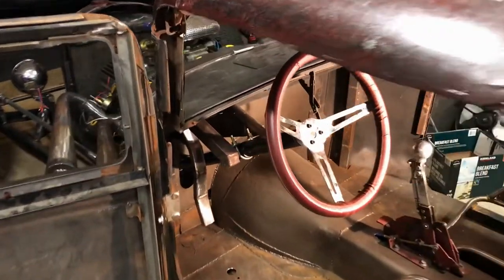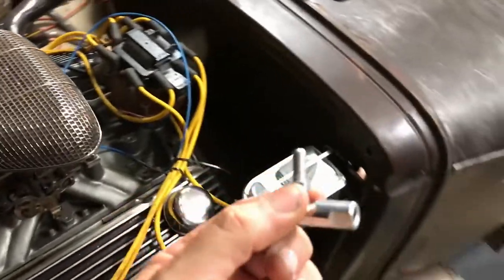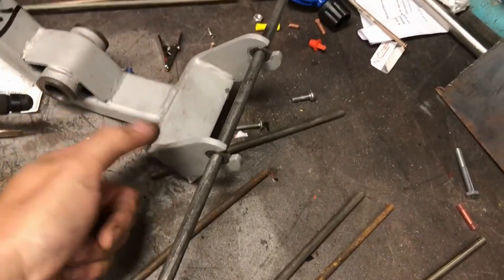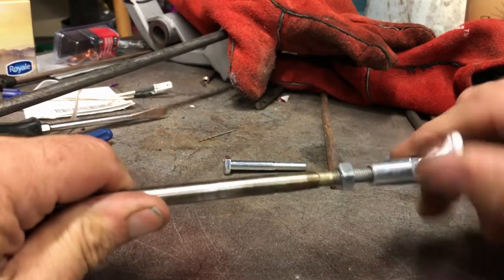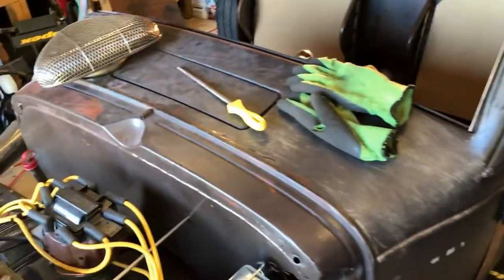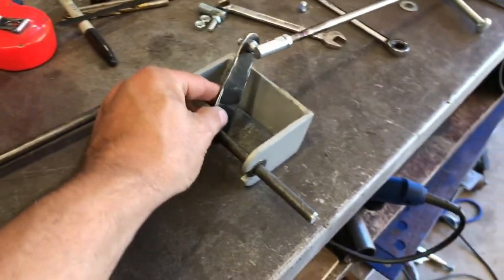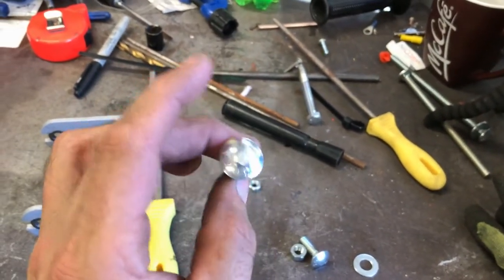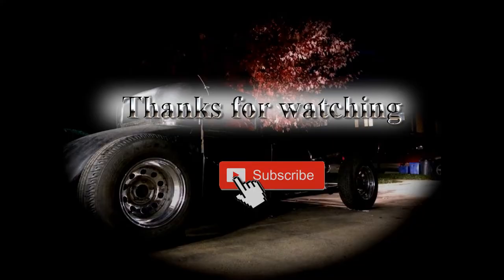Custom Rat Rod Gas Pedal and Old School Linkage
$10 in new parts plus scrap I had lying around.